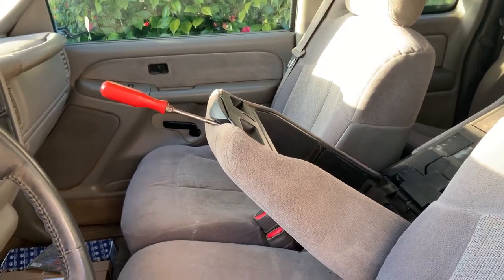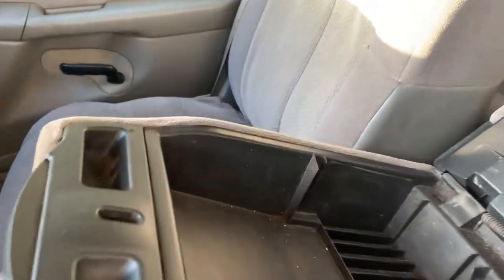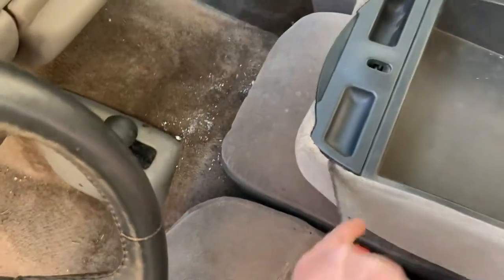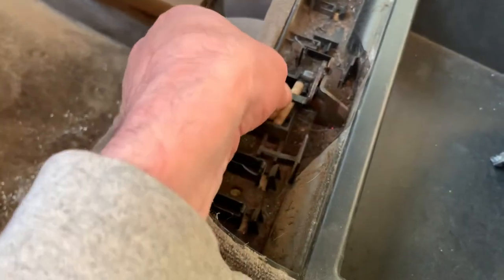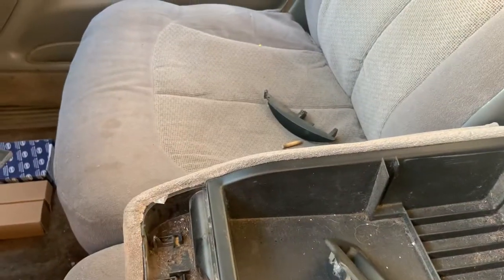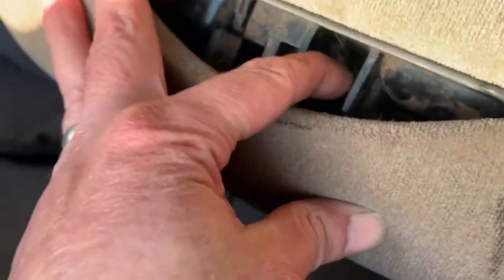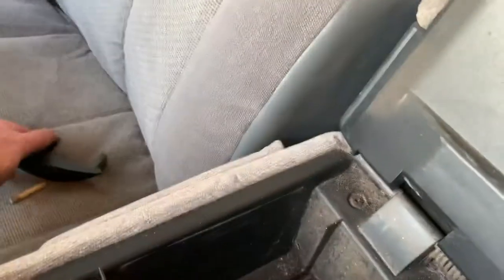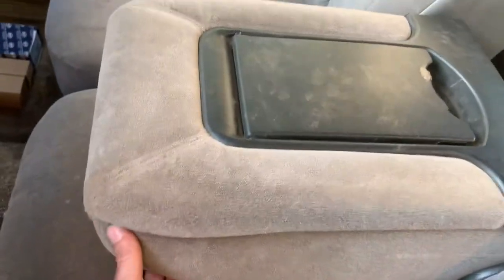How To Open A Center Console That Doesn’t Unlatch 2000 Chevrolet Silverado Stuck Closed Screwdriver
How to unlatch a center console that doesn’t open with a screwdriver on a 2000 Chevrolet Silverado.  After it’s open, remove the handle and just use your finger instead.